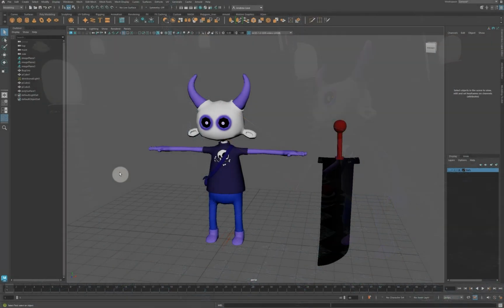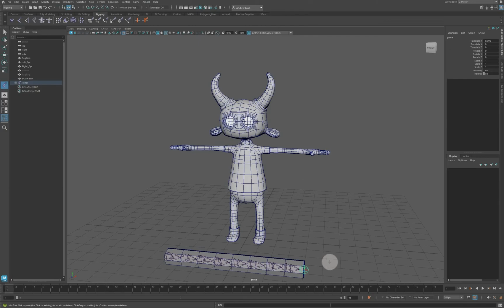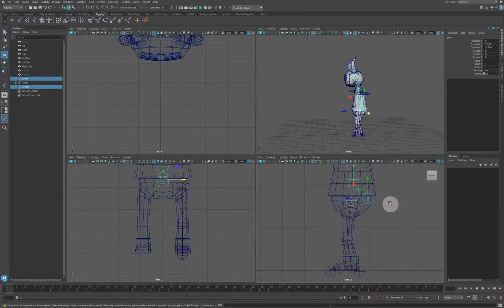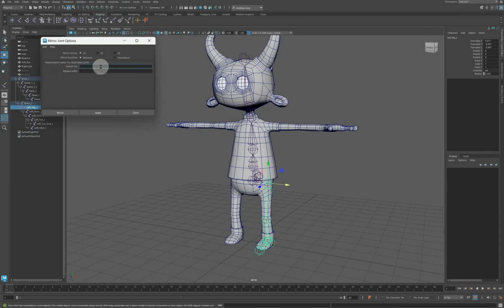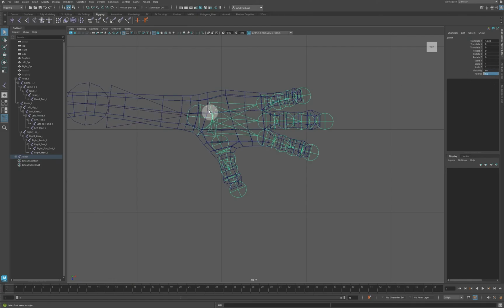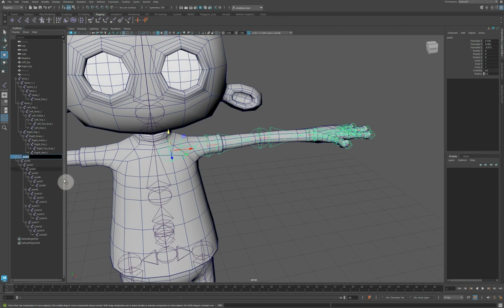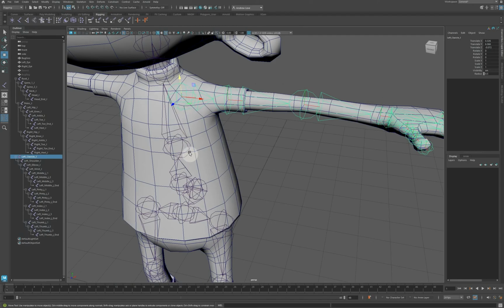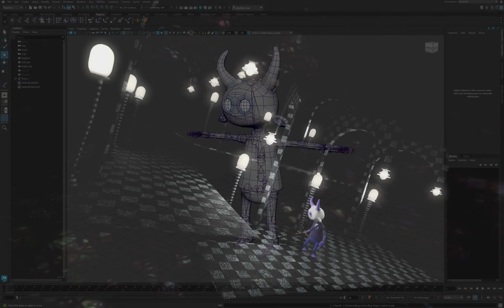10 Maya Placing the Joints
Starting to build the characters rig by adding joins, naming them and mirroring those joints that can be